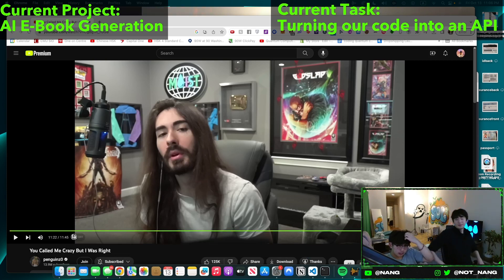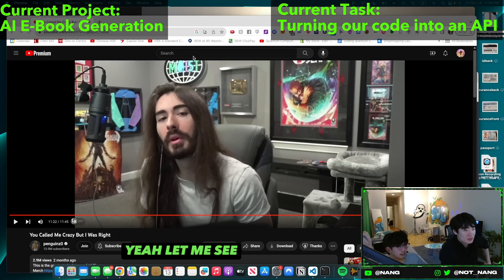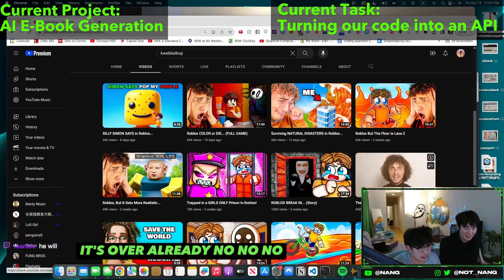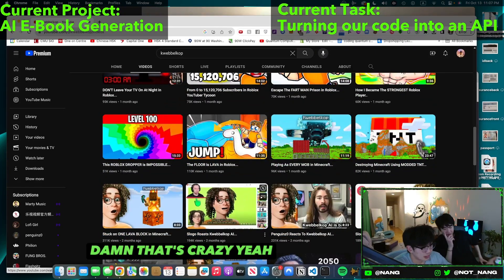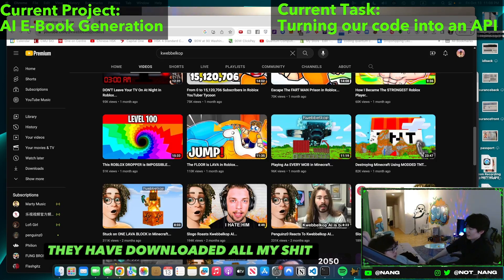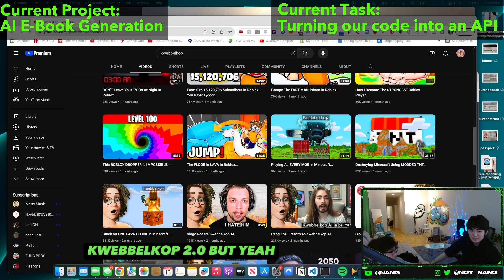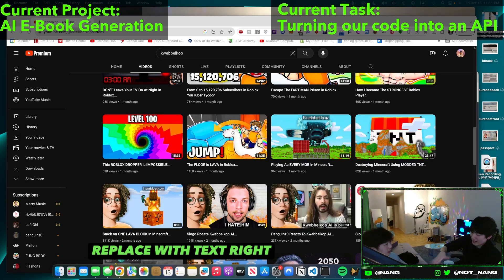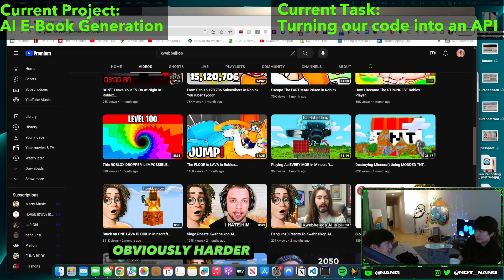and @FryingPan Discuss AI-Generated Influencers.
FAQ:
i'm nang and i try to make creative/entertaining videos about coding. I just finished my master's+undergraduate degree at Carnegie Mellon (ECE).
► Instagram hmu i post pretty often:
► Discord (brand new, join !! :)